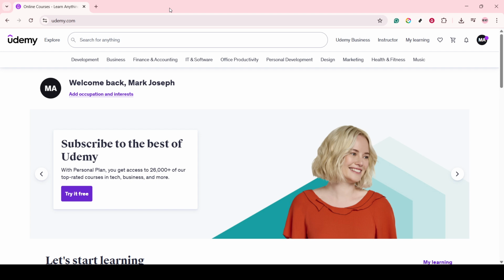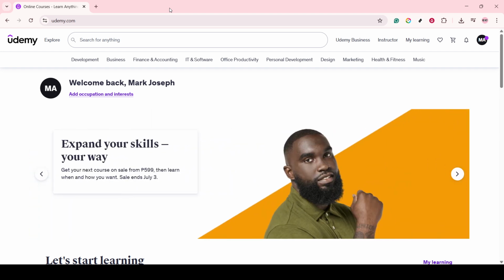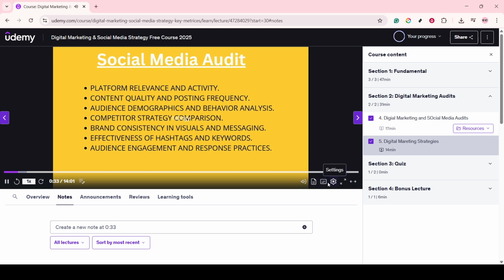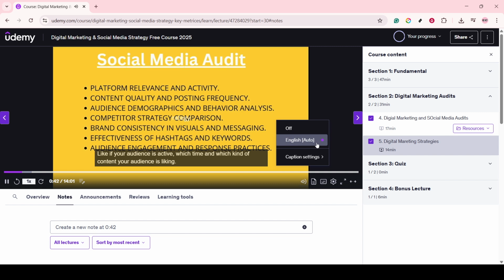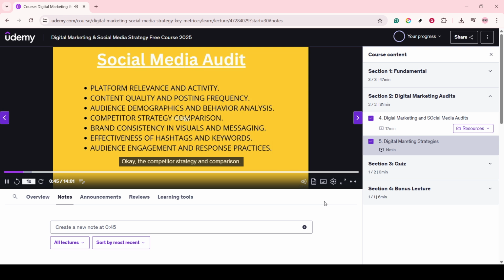How to Turn on Subtitles in Udemy [2025 Easy Guide]